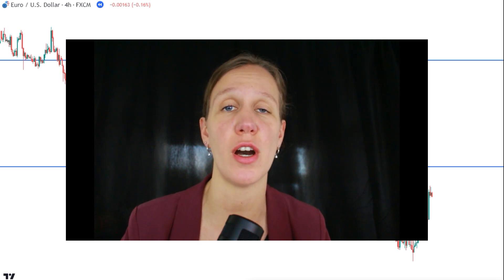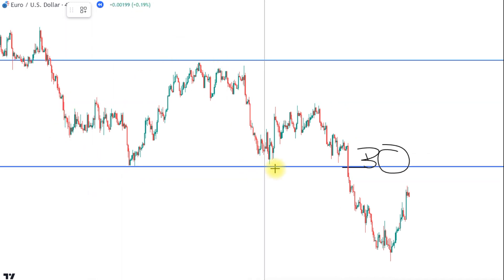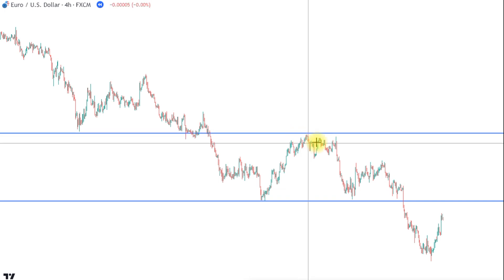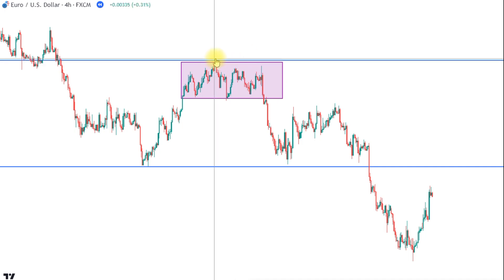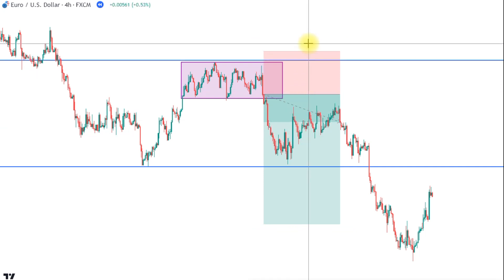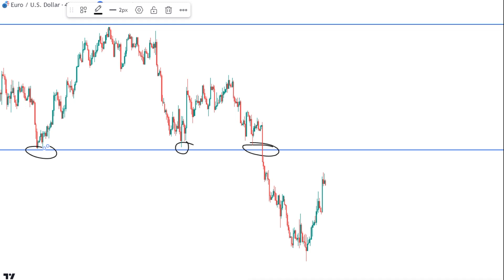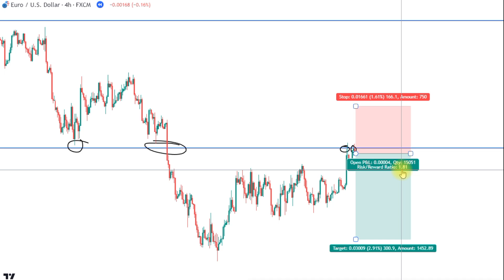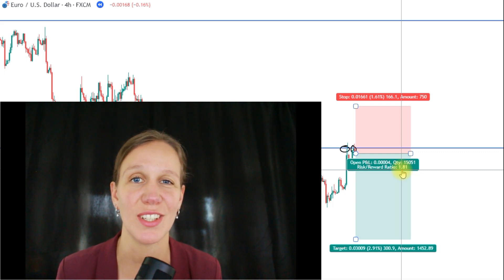Best Trend Following Trading Strategy on 4H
Trend following is the most common ternd trading strategy and definitely a great one. But ins this video I will show you a second option, a COUNTER Trend Trading Strategy! Also really simple and profitable.

Please consider carefully if such trading is appropriate for you. Past performance is not indicative of future results. My content on this channel is for education and entertainment purposes only and does not constitute investment recommendations or advice.